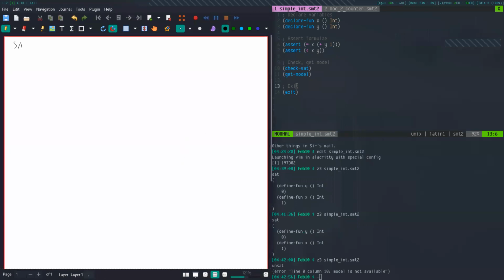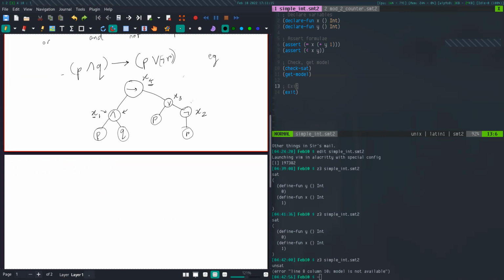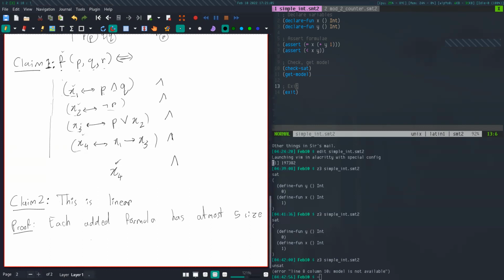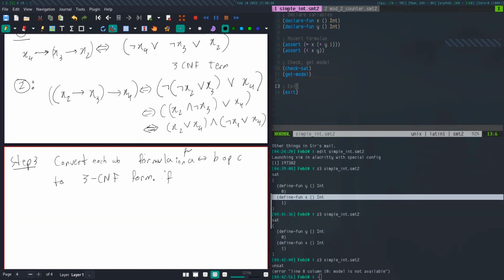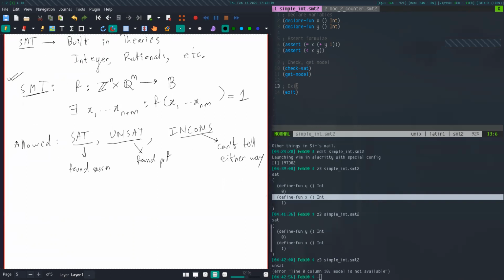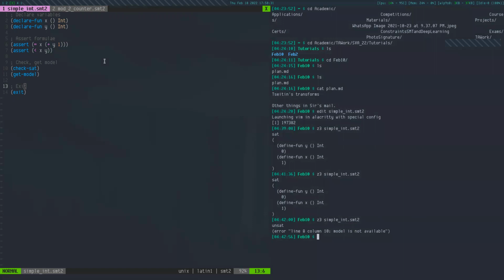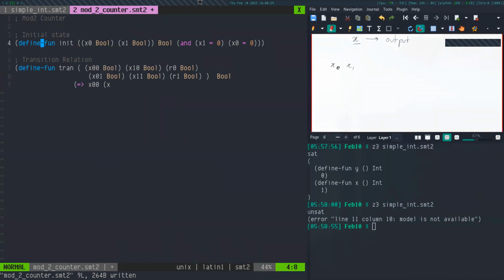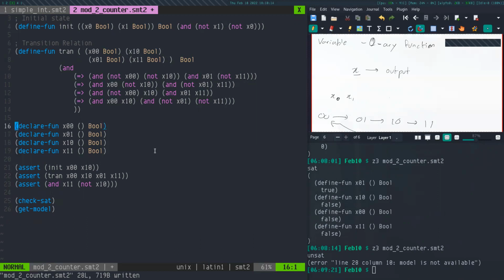SMT & Z3 Tutorial on February 10 | SVA 2022 @ CMI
This is the first tutorial on SMT solvers and z3 held on February 10 as a part of the Software Verification and Analysis course held at Chennai Mathematical Institute in the January-April semester of 2022.